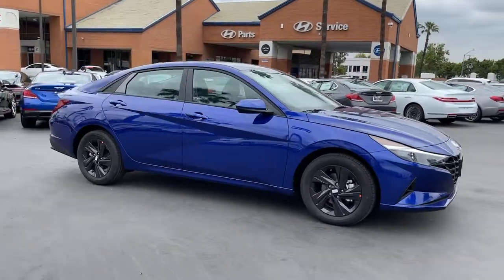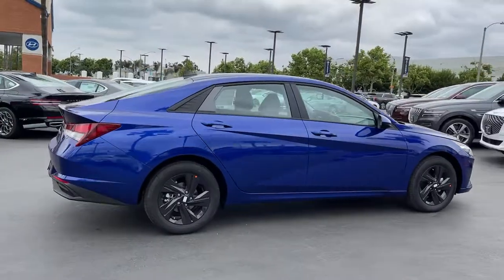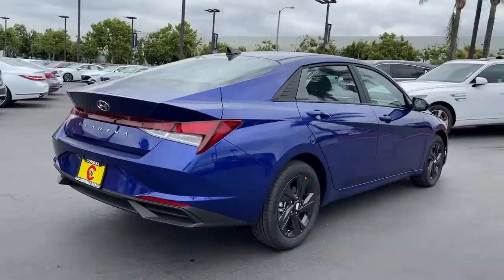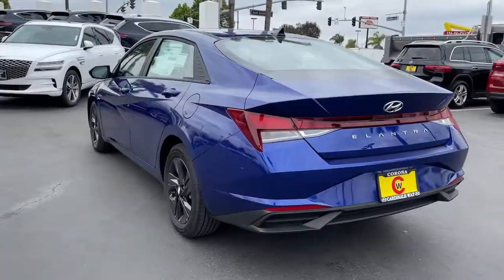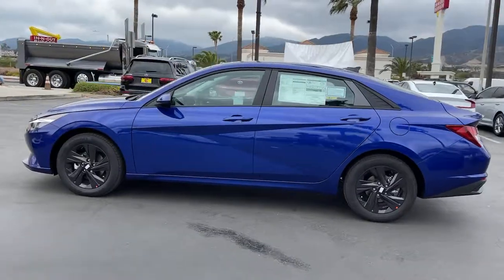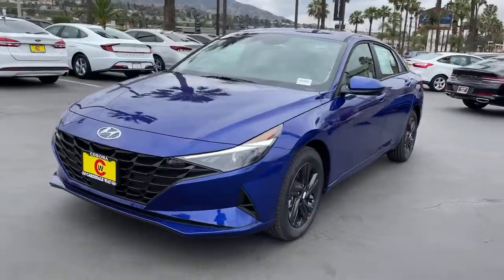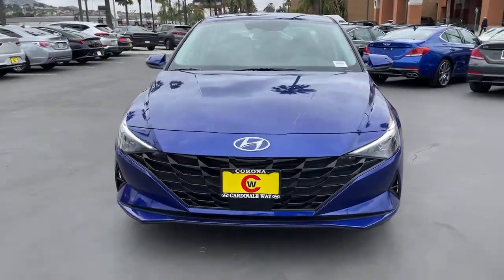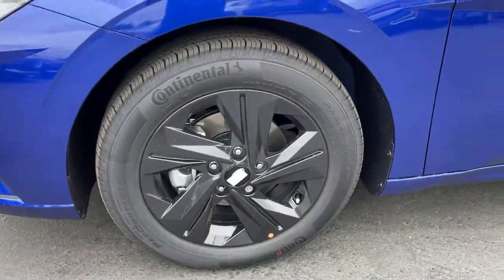2021 Hyundai Elantra Riverside, Temecula, Loma Linda, Orange County, Corona, CA H10682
Intense Blue New 2021 Hyundai Elantra available in Corona, California at Cardinale Way Hyundai Corona. Servicing the Riverside, Temecula, Loma Linda, Orange County, CA area.

Intense Blue 2021 Hyundai Elantra SEL FWD IVT 2.0L 4-Cylinder DOHC 16VbrbrRecent Arrival! 31/41 City/Highway MPGbr$1,500 off MSRP!brbrExperience the Cardinale Way difference. We develop outstanding relationships where everybody wins. All prices are plus dealer installed Protection Package for $1485.00. Proudly serving Inland Empire, Corona, Riverside, Ontario, San Bernardino, Orange County, Yorba Linda, Chino Hills 92882. Price does not include sales tax, license fees, $85 Doc and any other government fees.  Dealer installed accessories extra.  Price includes: $1000 - Retail Bonus Cash. Exp. 06/01/2021 $500 - HMF Standard Rate Bonus Cash . Exp. 06/01/2021